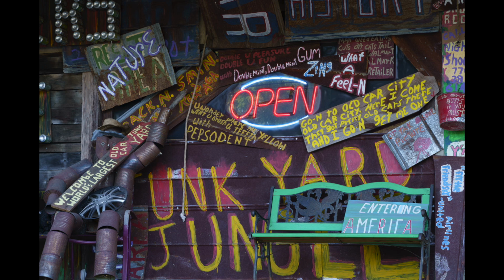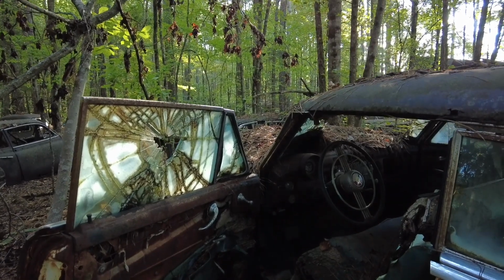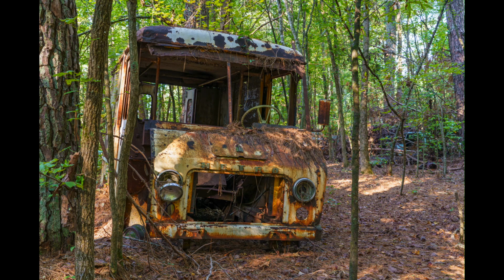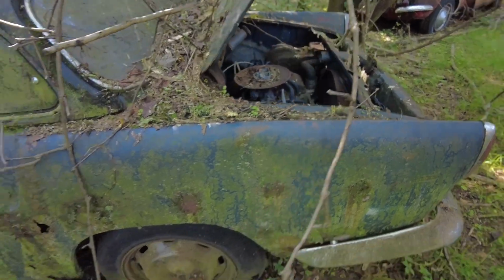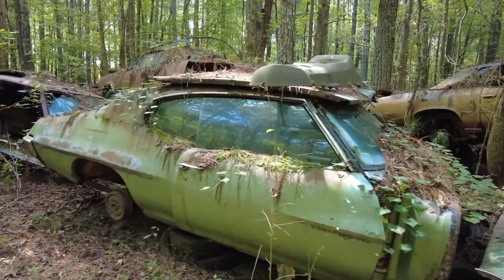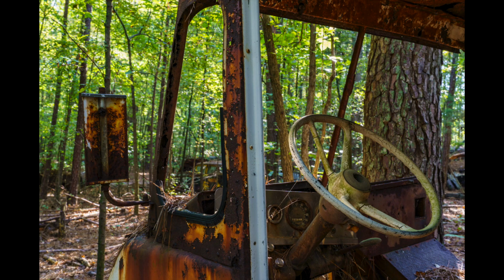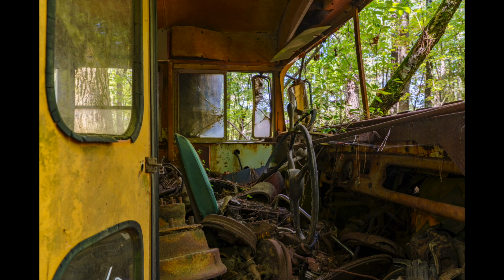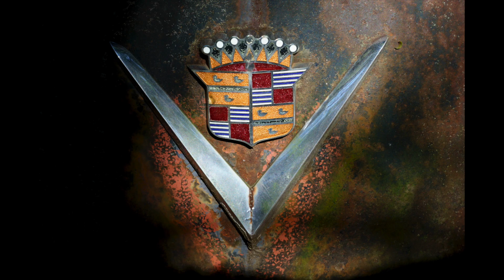Sony 24-105mm Lens Old Car City Ga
Sony FE 24-105mm lens and the Sony A7Riv photograph Old Car City
Lots of photos and talk about the experience photographing this AWSOME location